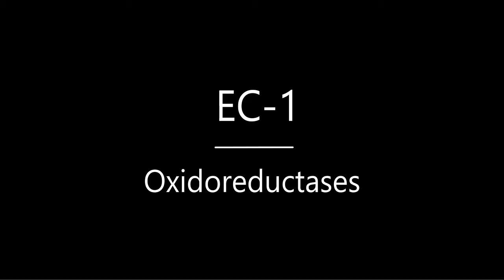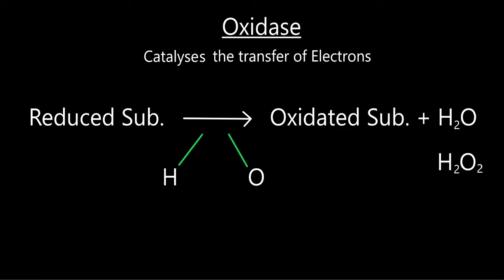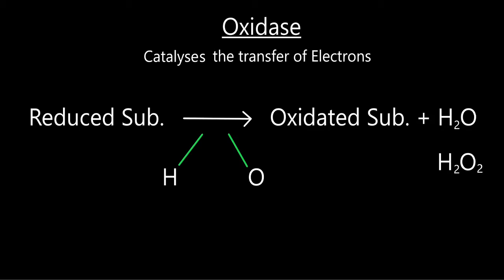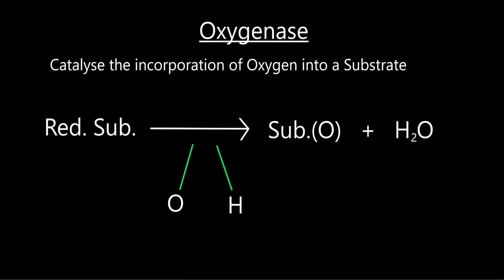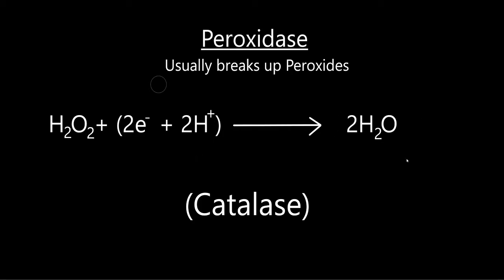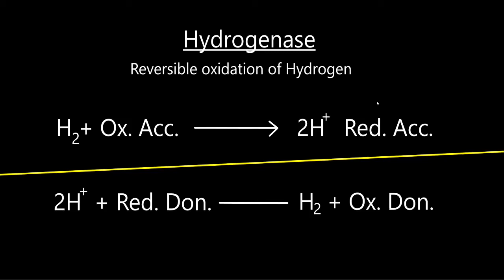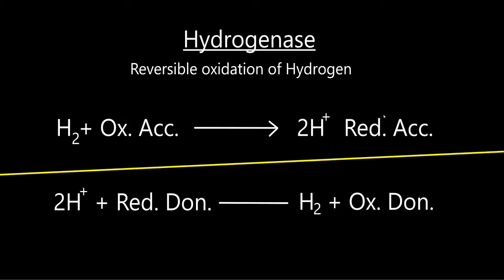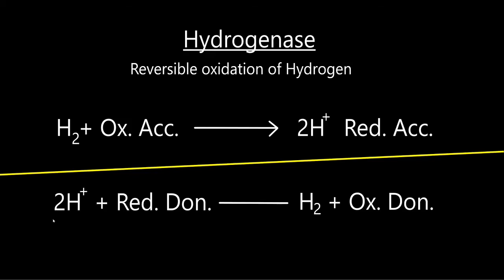Oxidoreductases - Biochemistry for Beginners - HVMANITAS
There are lots of types of Oxidoreductases, so a gathered up some examples.